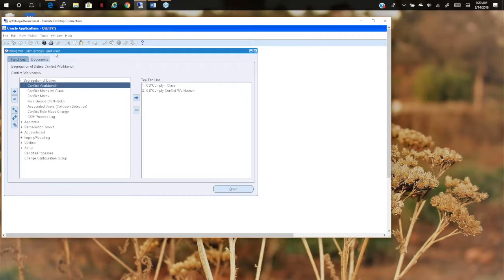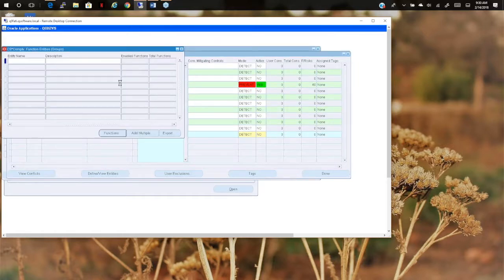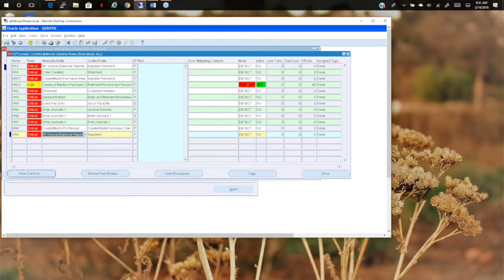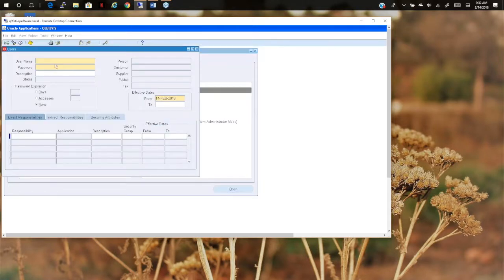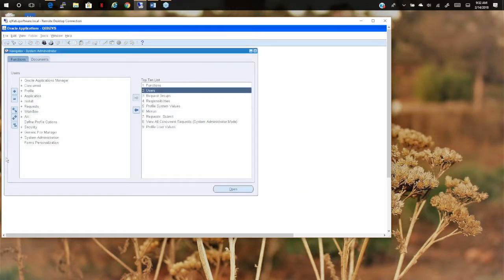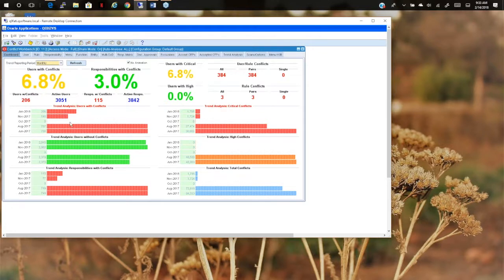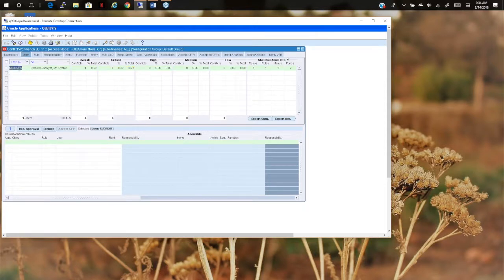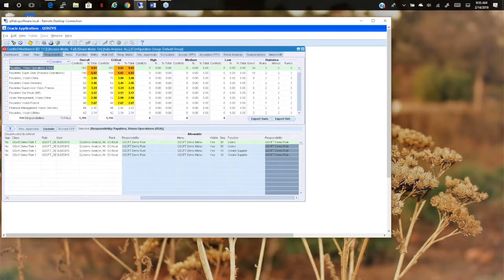Q Software CaoSys Demo - SOD Best Practices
Here is a short, but comprehensive demo of CS*Comply from CaoSys and how you can apply this product to your SoD Best Practices.